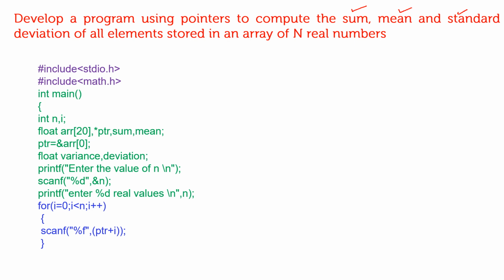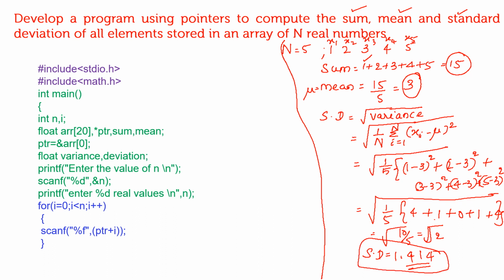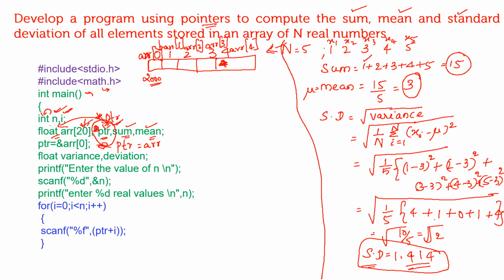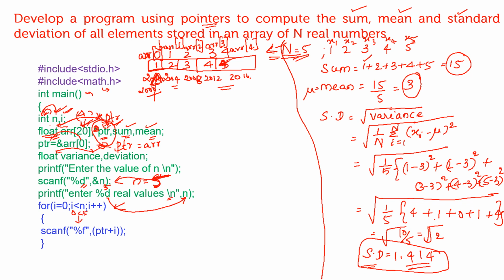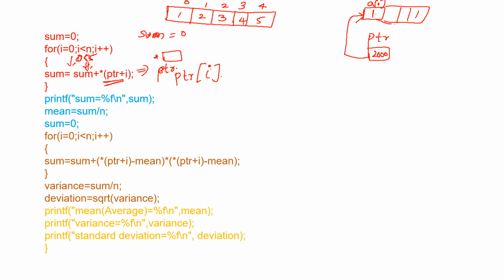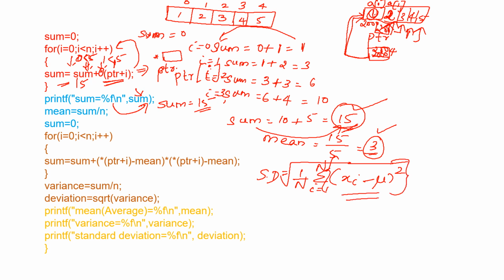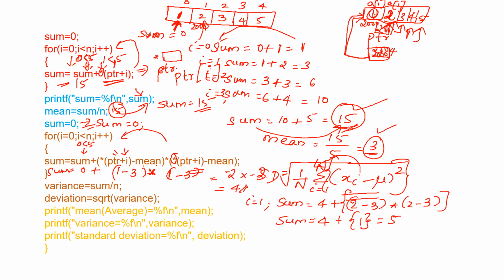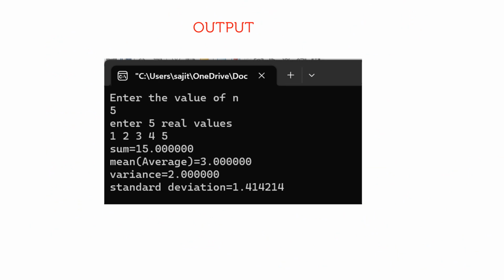pointers program @Few Minutes Learning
Develop a program using pointers to compute the sum, mean and standard deviation of all elements stored in an array of N real numbers